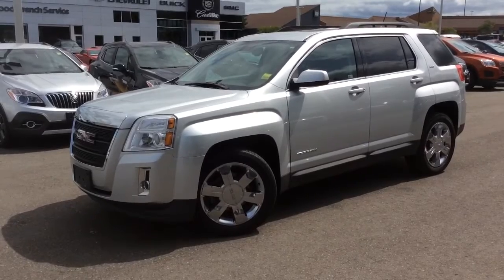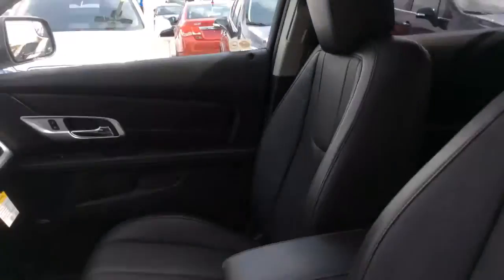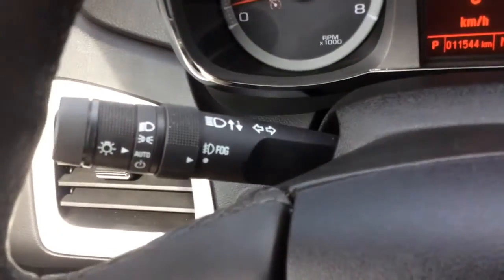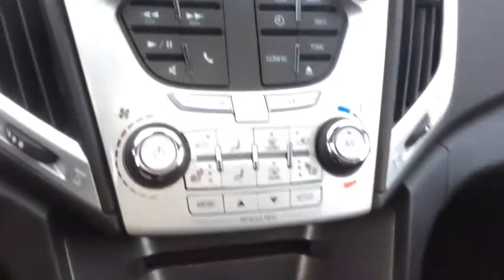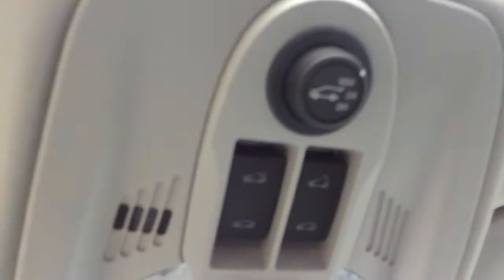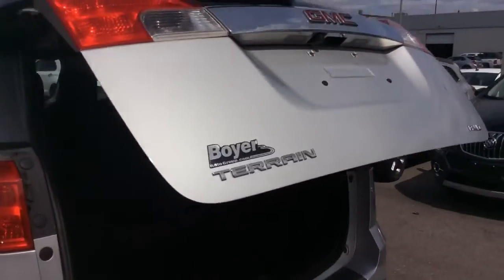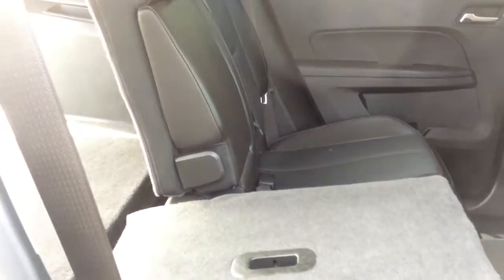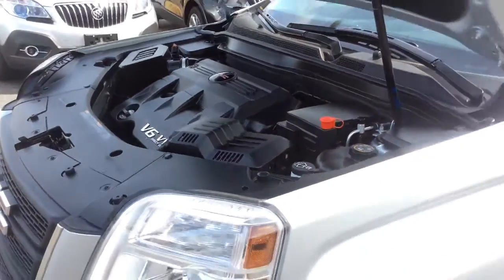2014 GMC Terrain SLT AWD Demo at Boyer Pickering | 140082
This 2014 GMC Terrain SLT-1 AWD is a demo vehicle here at Boyer Pickering. The Terrain combines flexible storage with fuel efficiency. You will love the Multi-Flex rear seats that can extend your leg room up to 8", recline and fold down for large cargo. This Terrain has the Power Liftgate Package, Power Sunroof, Trailering Package and the 301hp 3.6L V6 engine. Come check it out at Boyer Pickering!